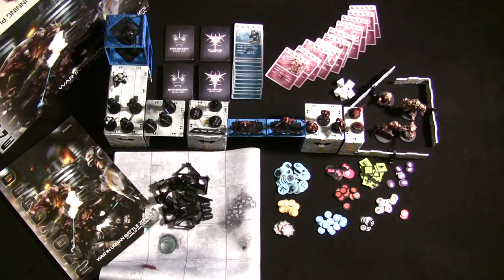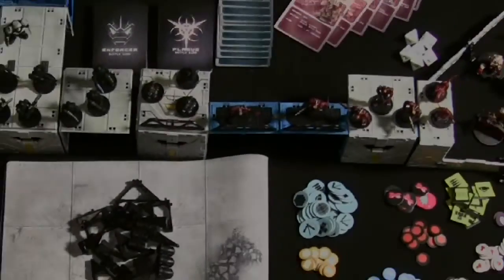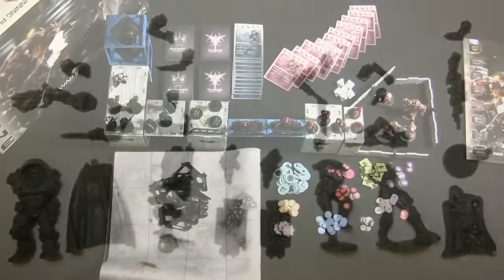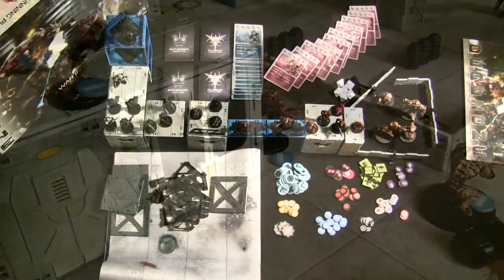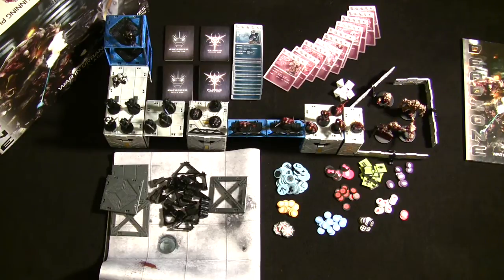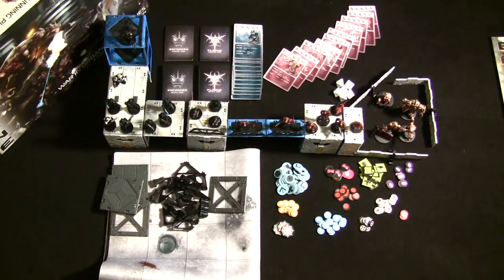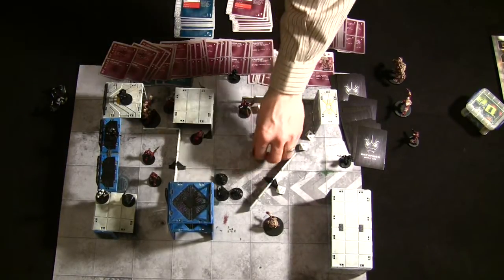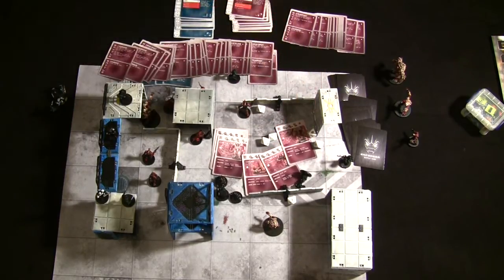Off The Shelf Board Game Reviews Presents - Deadzone (Part 3 The Review)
***A Review Of Deadzone - The Board Game***

Deadzone is a 2 player asymmetrical skirmish level game for 2 players in the futuristic Warpath Universe.

Take control of the Plague, sentient creatures corrupted by an alien mutagen that drives them on with a murderous rage.

Lead an elite squad of Enforcers, tasked with bringing the plague to extinction and burying the dark corrupting artifacts that creates them.

Take charge of Rebels hiding from the corrupt government and seeking supplies to scavenge in the hopes of furthering their cause.

Work for the highest bidder as an Orx Marauder, freelancers out for themselves or whoever can pay them the most money.

Take control of your squad and lead them to victory over your opponent!

Introduction: 00:30
Components: 1:30
Family Friendliness: 15:43
Final Thoughts: 18:35